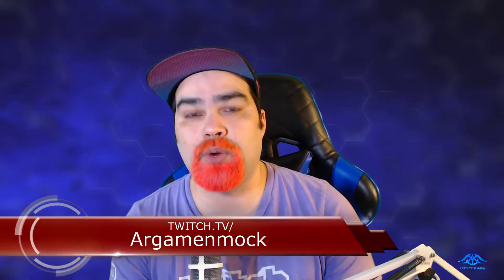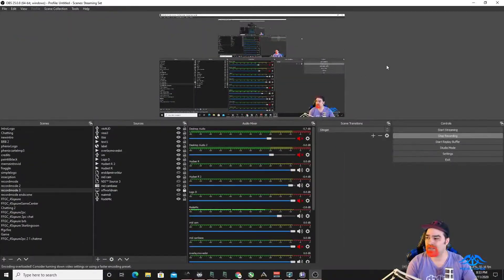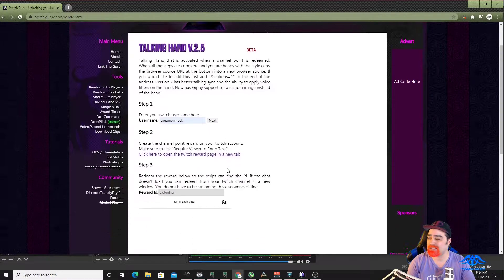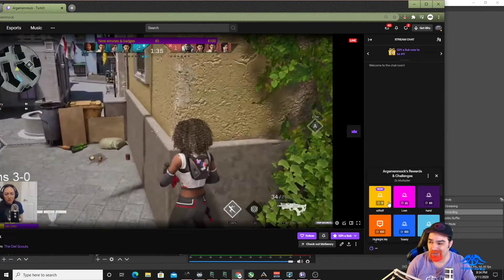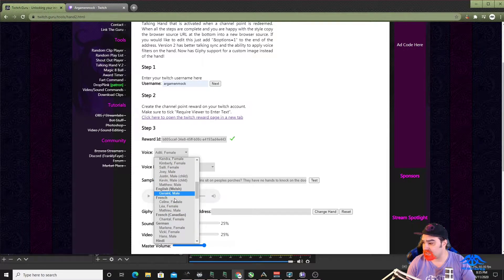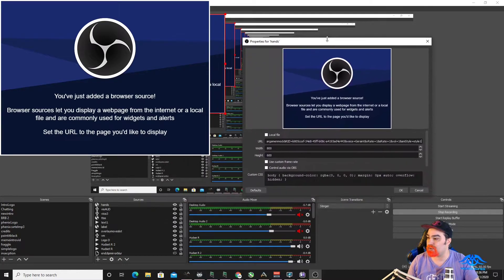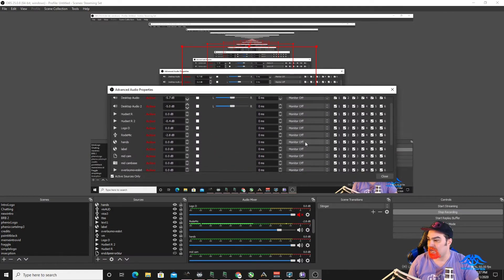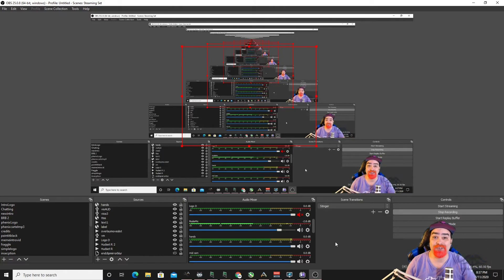Setting Up Text To Speech For Twitch Using Channel Points - Guru Style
Just another text to speech option for your twitch streams.  I love these cool channel point ideas, if you know of more plz DM me and I might make a video on it.